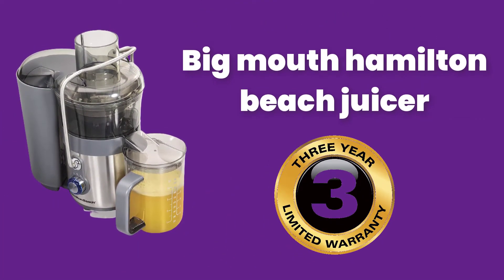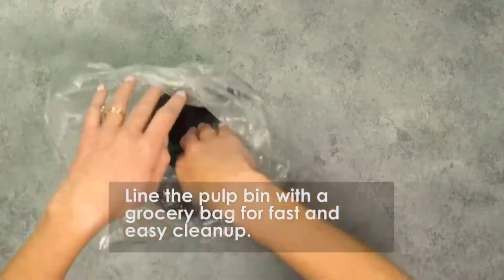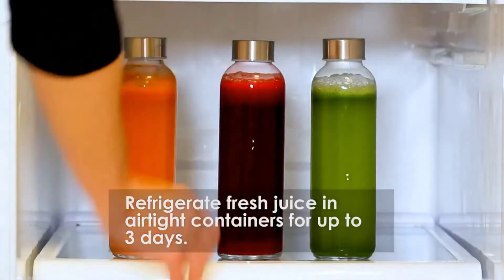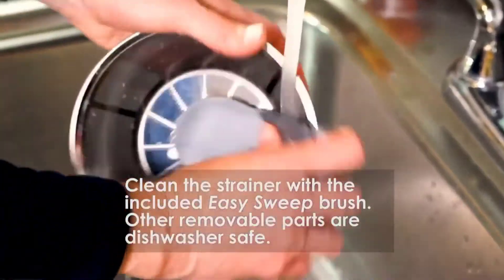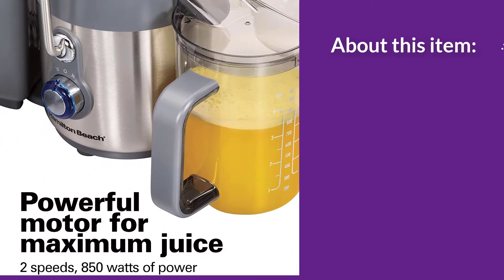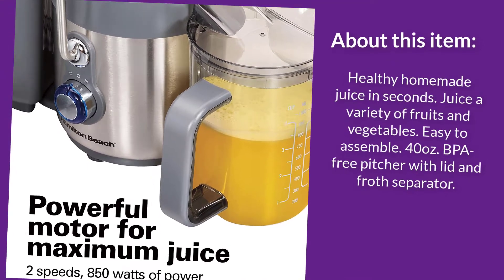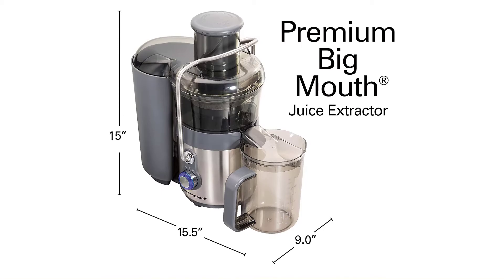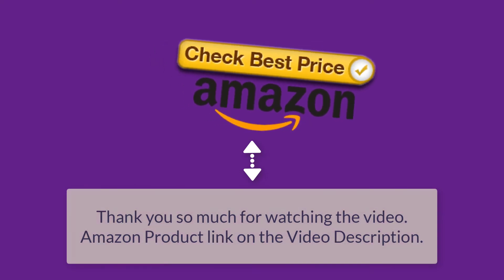Hamilton beach juicer - Juicer Machines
About this item:
** Healthy homemade juice in seconds. Juice a variety of fruits and vegetables. Easy to assemble. 40oz. BPA-free pitcher with lid and froth separator.

** 3-year limited from the number 1 selling juice extractor brand. Includes access to US-based customer support.

**Two speeds for maximum amount of juice. 850 watts of electric power adjust from high to low power.

**Extra-large 3 inch feed chute fits whole fruits and vegetables. Fit a whole apple, a peeled orange or a handful of kale. Less pre-cutting, and more continuous juicing for fresh fruit juice, vegetable juice, or nutrient-packed celery juice.

**Cut strainer cleaning time in half: Patented easy sweep cleaning tool included.

**Large 40 oz BPA free juice container: The large 40 oz container prevents the need to stop every few seconds to empty the container.

**Source: The Npd Group/ Retail Tracking Service, U. S. Unit Sales, 12 Months Ending January 2020.

hamilton beach big mouth plus 2 speed juice extractor
hamilton beach juicer

hamilton beach juicer